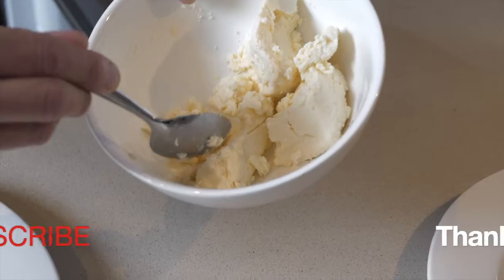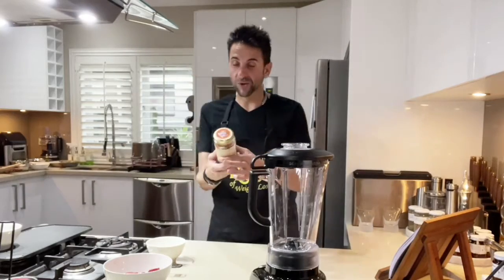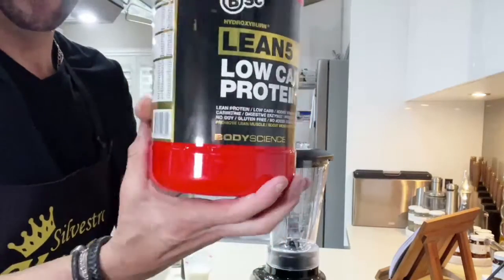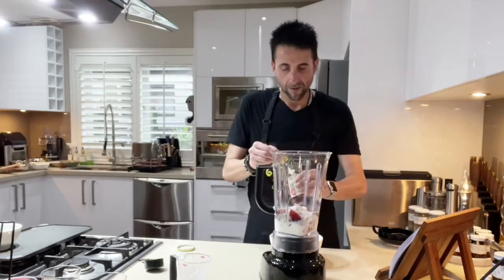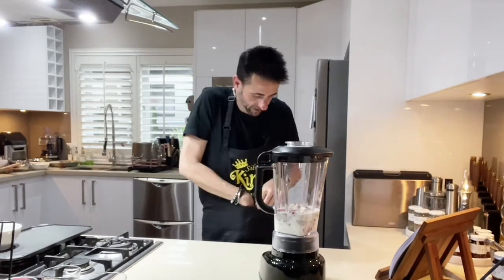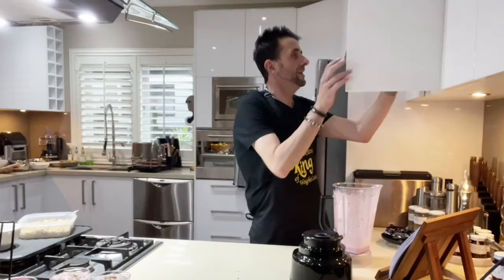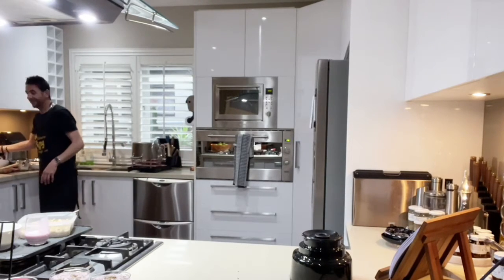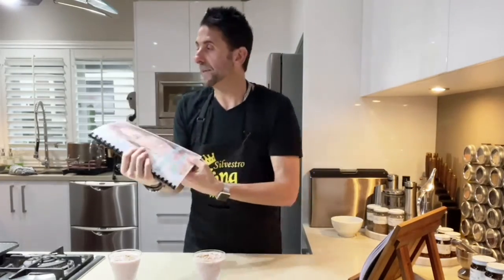How to Make Strawberry Chia Pudding | Vegan Friendly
In this video, I'm going to share with you a delicious recipe for strawberry chia pudding. Chia is loaded with omega 3 fatty acids, and it’s always great to find new ways to consume it.

This is a great healthy homemade chis pudding recipe that is low carb and sugar-free. It’s easy, creamy, and delicious. There is a lot of protein and nutrition in this strawberry chia pudding, and it’s very fresh tasting.

Chia seed pudding is one of my favourite healthy breakfasts, and it couldn't be easier to make. Chia seeds have numerous benefits, so enjoy this recipe and get creative with seasonal fruit!

Meal prep chia pudding - you can freeze it for weeks! Chia pudding is a healthy breakfast recipe, and it's even better when you can make a large batch, freeze it for several weeks and then just thaw as needed.

• ½ cup (100g) frozen strawberries
• 1/2 cup (100ml) milk, dairy or coconut
 • 1 tbsp. vanilla whey
 • 1 tbsp. maple syrup
 • 1/3 cup (50g) chia seeds

Download the Ultimate Weight Loss Planner for you to confidently transform and live your very best life.

✅ Low Carb
✅ Vegan
✅ Plant Base
✅ High Protein

👨‍🍳 Shopping List
👨‍🍳 Detailed Nutritional Information
👨‍🍳 High-Quality Recipes

Silvestro xo